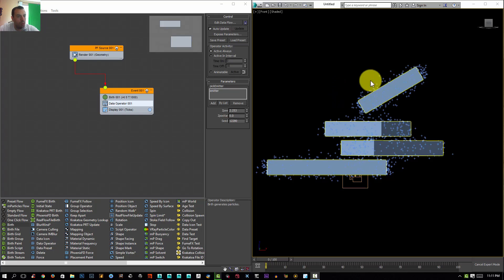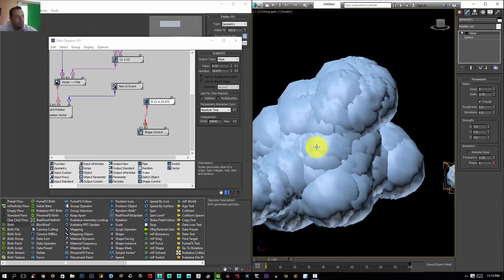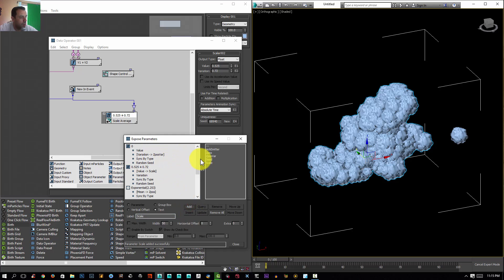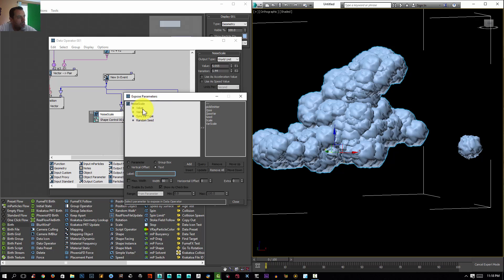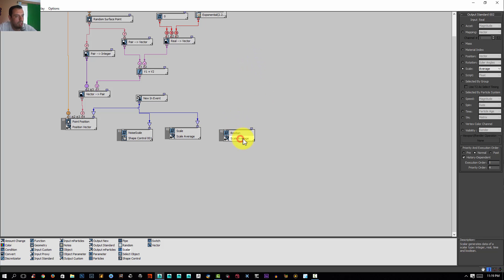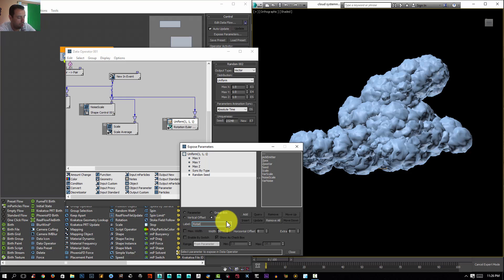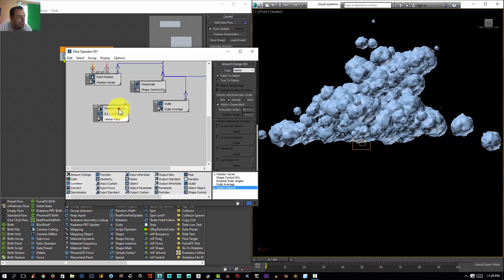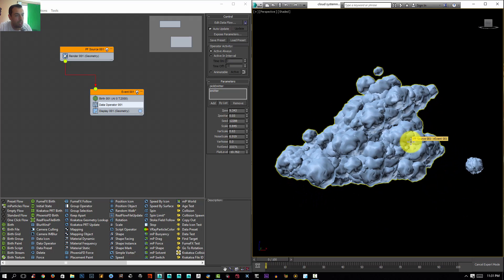Advanced Custom cloud system using particle flow - part02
in this tutorial we will focus on how to create unlimited number of cloud scenarios using particle flow and data operators